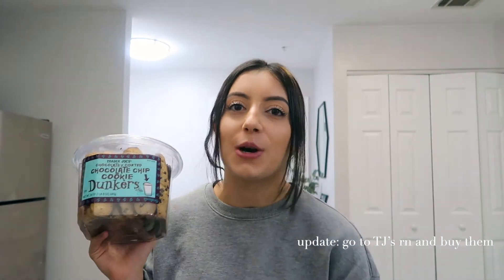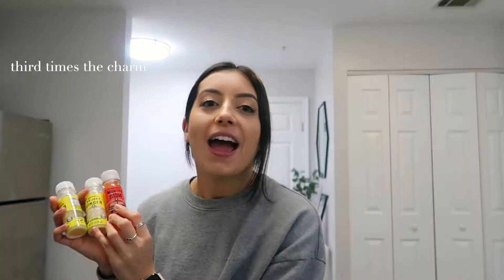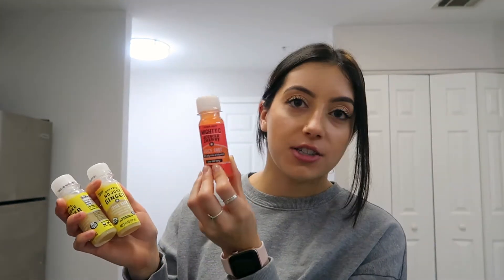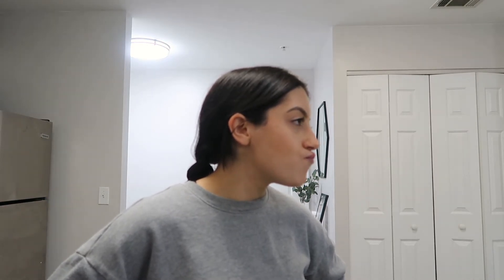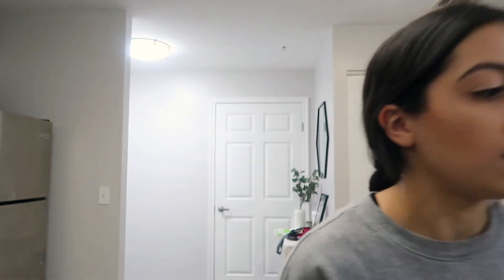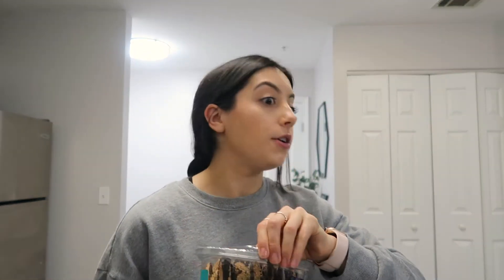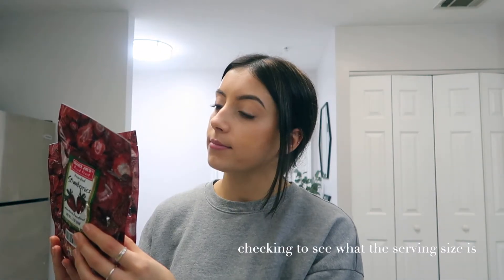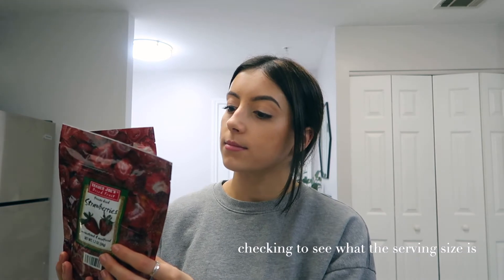trader joes grocery haul // balanced, healthy, and realistic!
hi guys!! in today's video, i show you a haul of the groceries that i picked up from Trader Joes! i get a good mix of panty/fridge staples, some fun snacks, and new things to try! just remember to eat what makes your body feel good :) subscribe, turn on the bell, and don't forget to give this video a thumbs up! let me know what you want to see next! XO